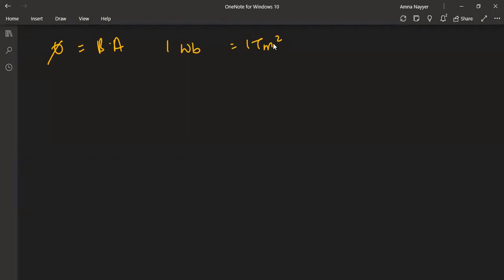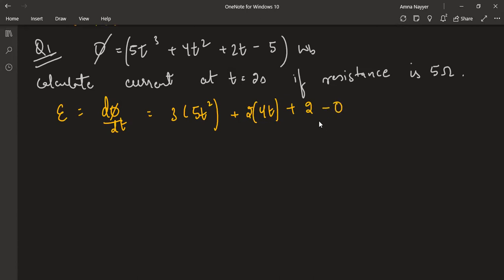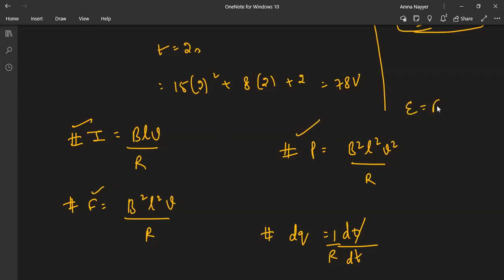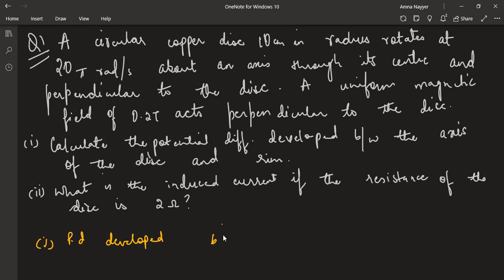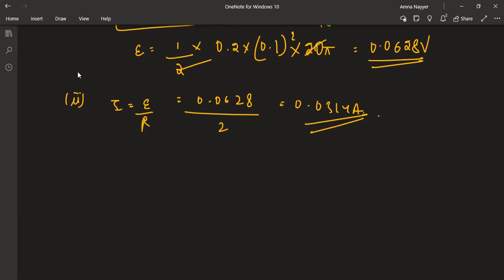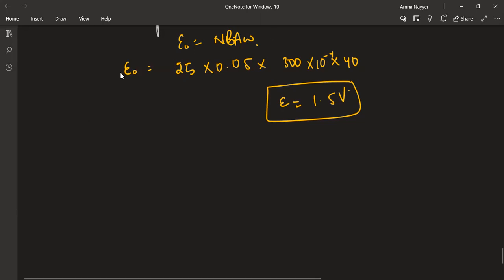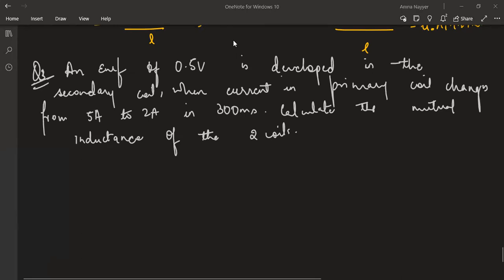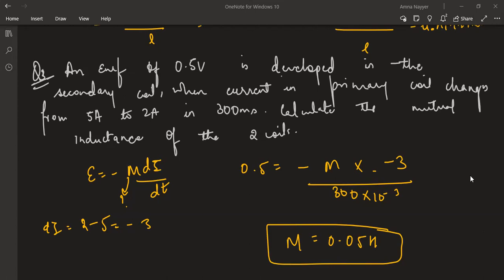Learnivio | Revision of EMI | 12th MEC | 27-12-2022